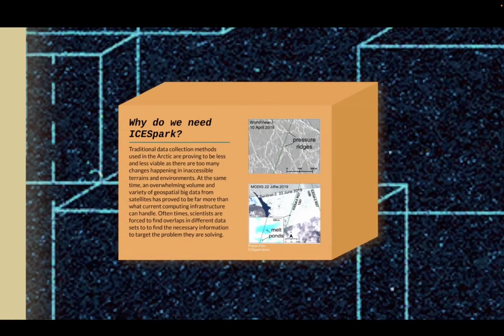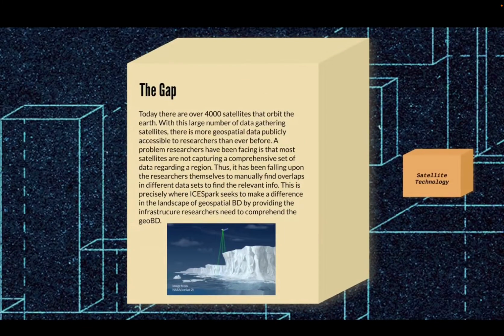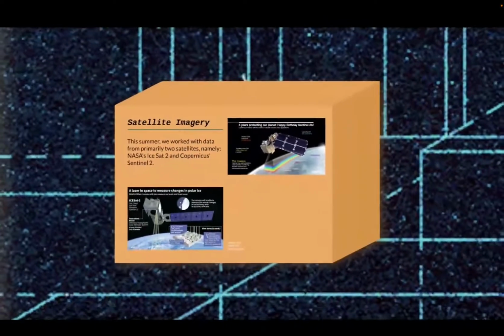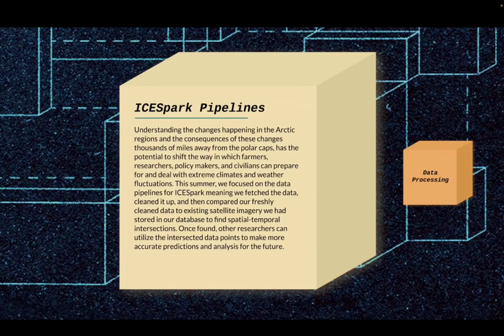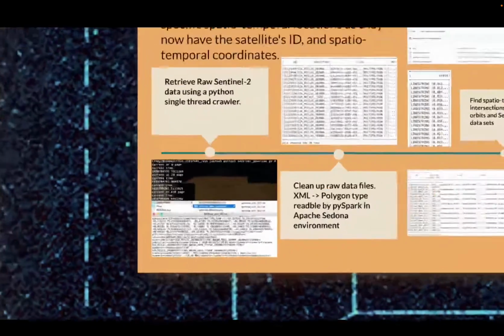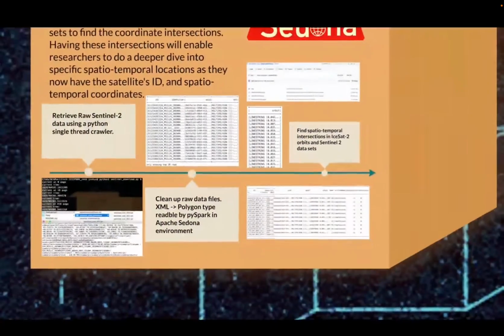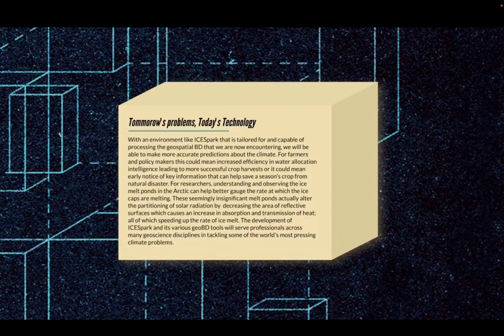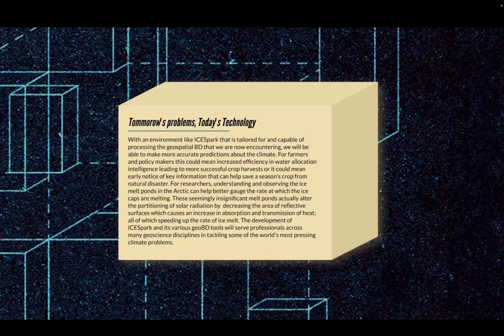Joshua Yuan: Data Pipelines in ICESpark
Date: 07/28/2022
Topic: Data Pipelines in ICESpark